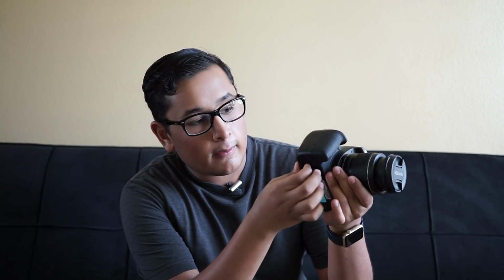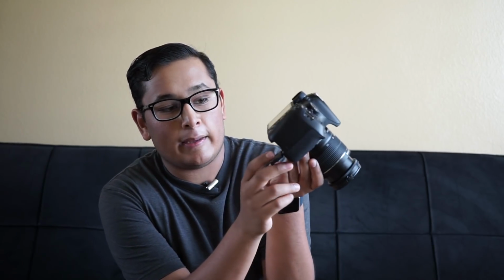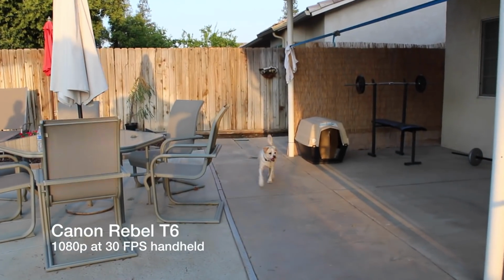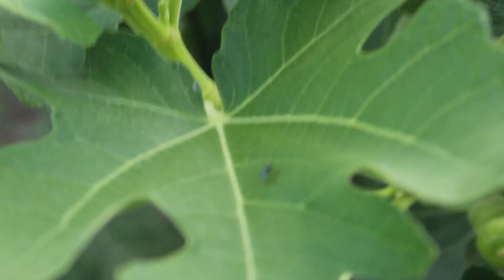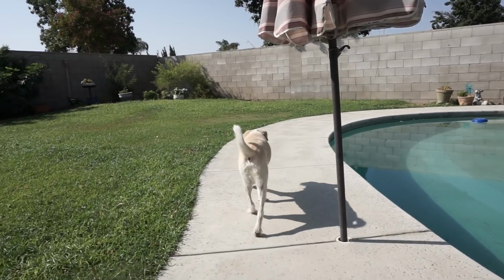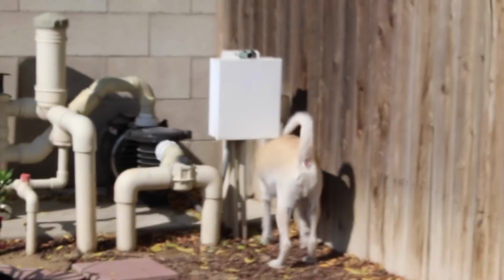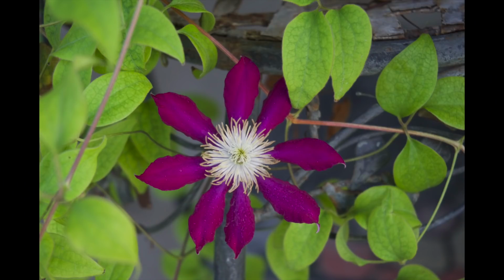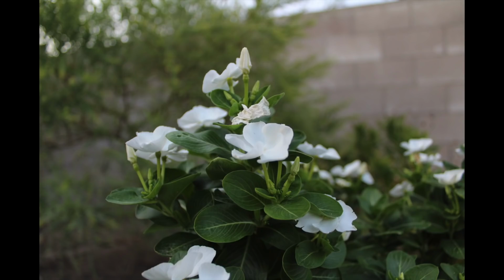Best Budget/Beginners Camera: Canon EOS Rebel T6 vs Sony A6000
Hi guys, in short, the T6 is an excellent camera that does everything well. Build quality is acceptable, images are good, and video is ehhhhh. I would blame the AF system for subpar video. If you do not want to do anything but shoot the T6 is good for you. If you can shell out an additional $150 the A6000 is the better camera all around. It is better in every way.